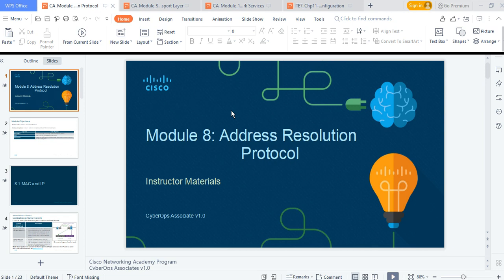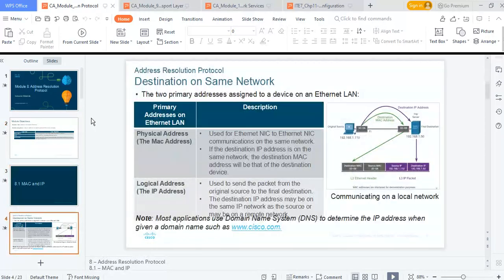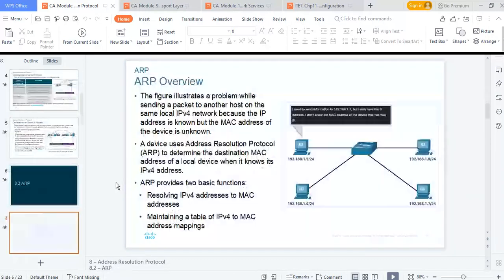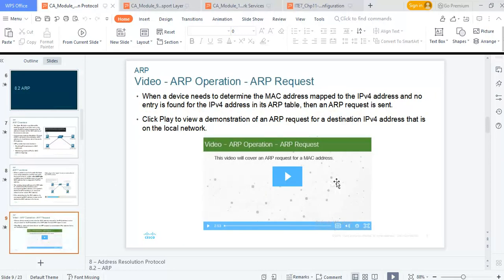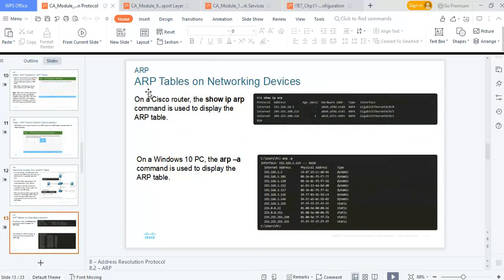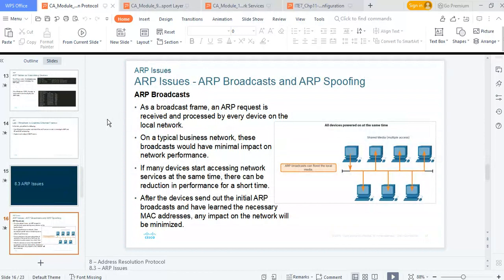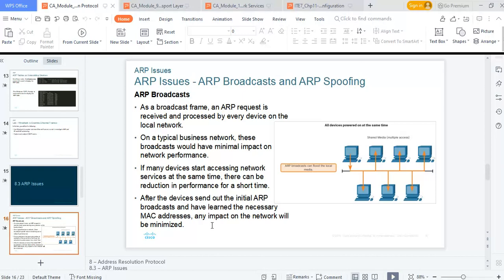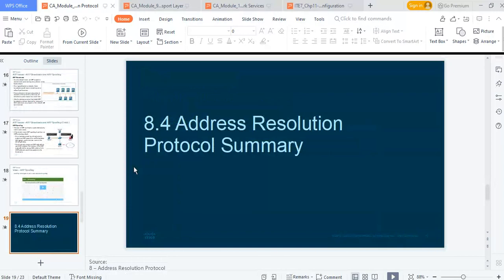CISCO CyberOps Module 8: Address Resolution Protocol